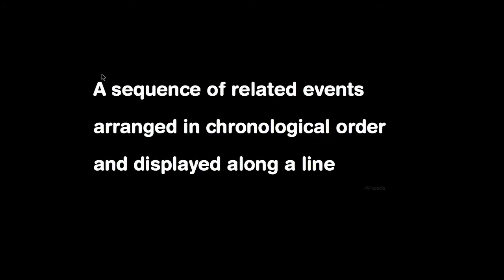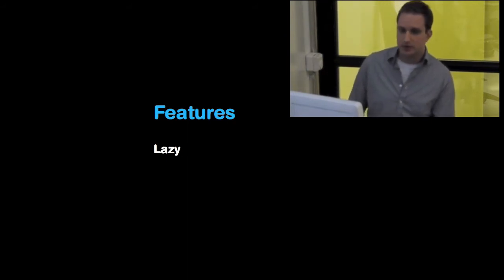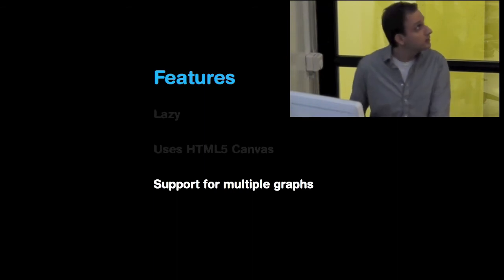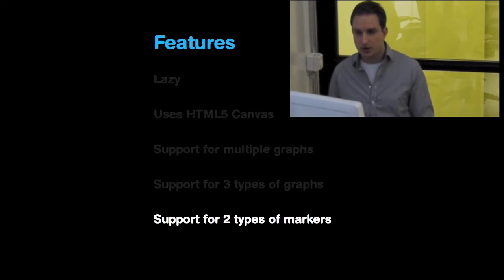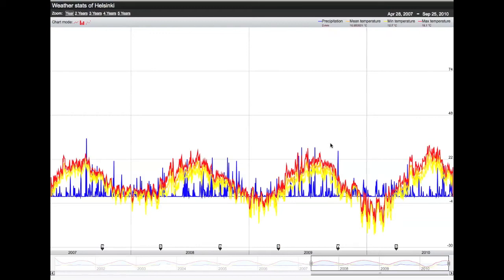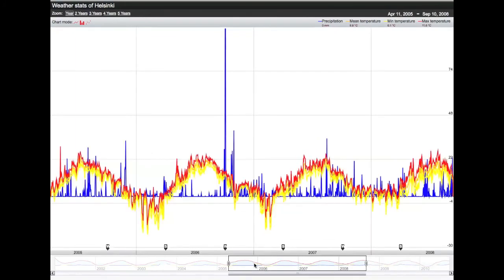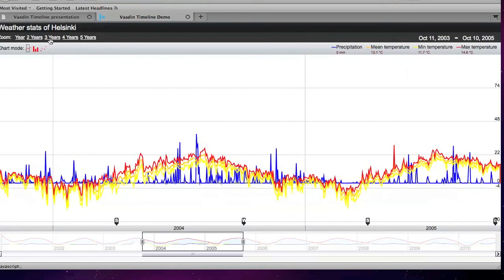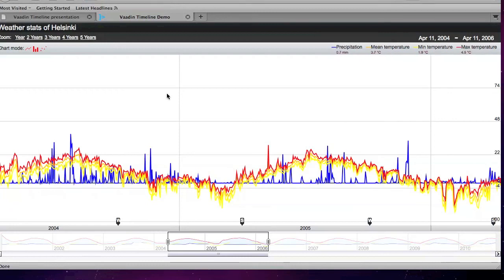Vaadin Timeline Add-on Intro - Part 1/2 Features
John Ahlroos introduces the features of Vaadin Timeline add-on component.